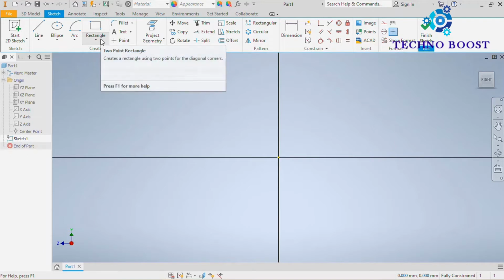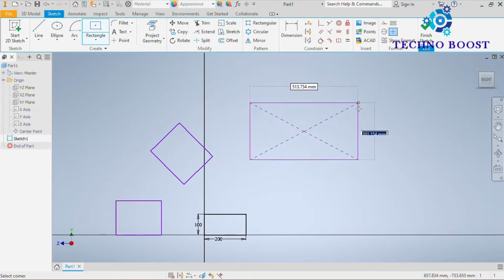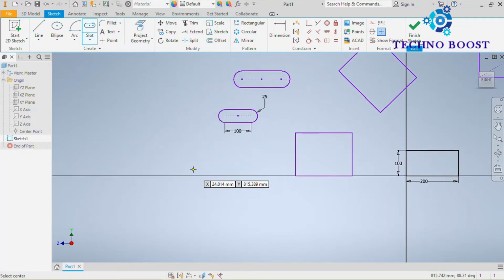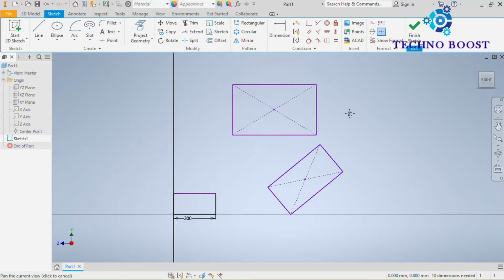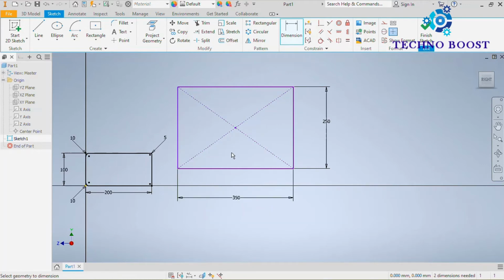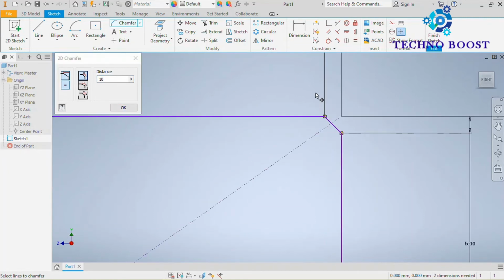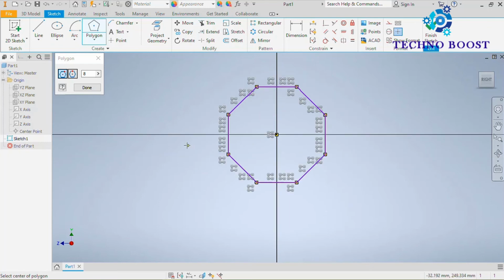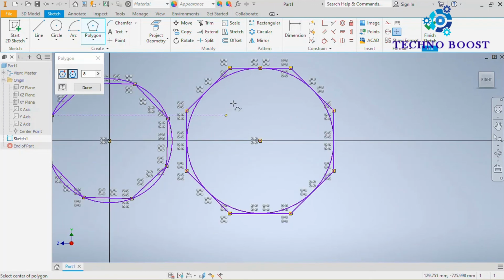#5 - Sketch Commands (Rectangle, Polygon, Slots, Fillet, Chamfer) | Inventor Beginner Tutorial